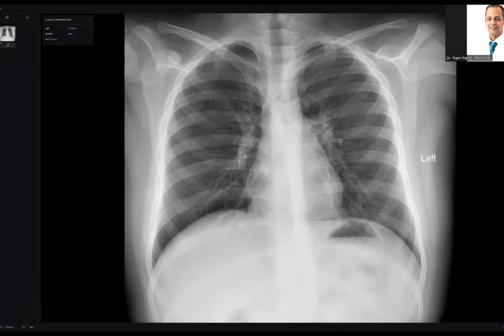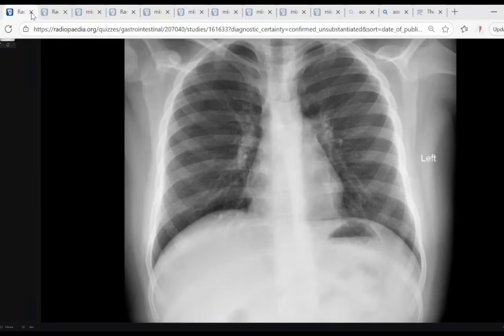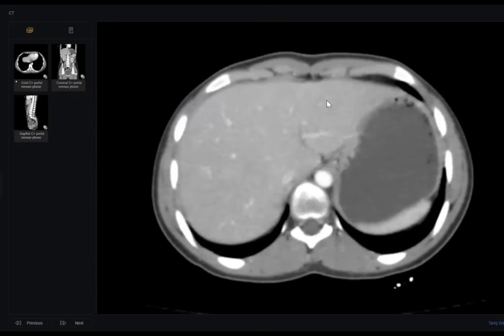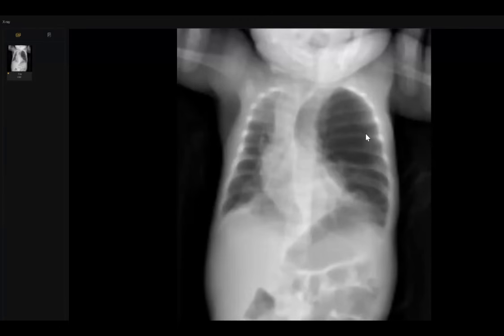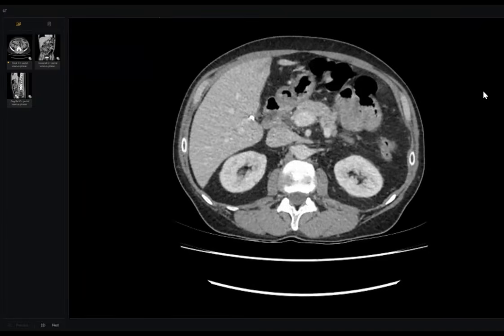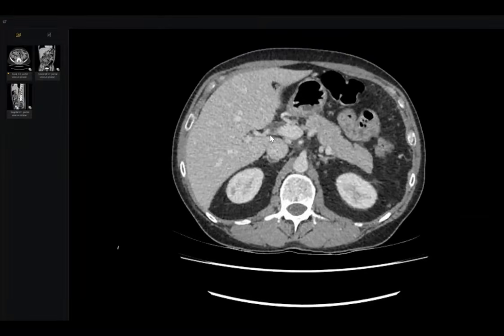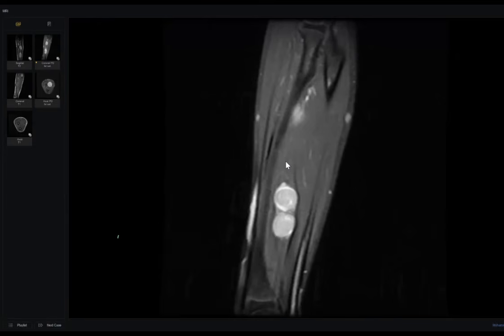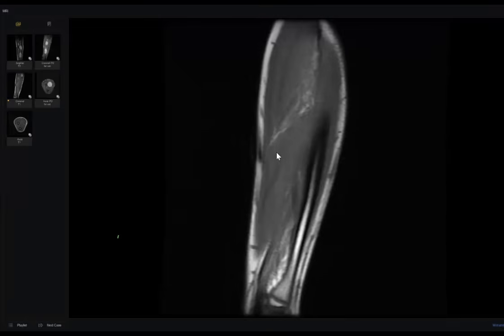Mixed Viva cases 12 P1